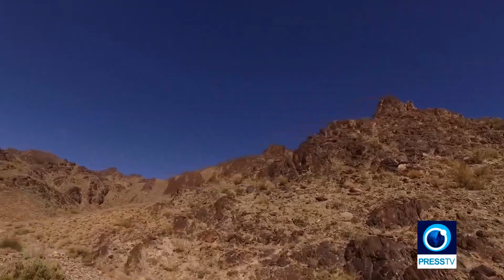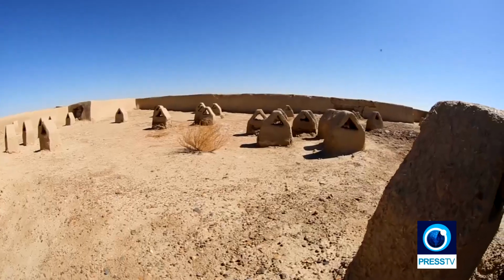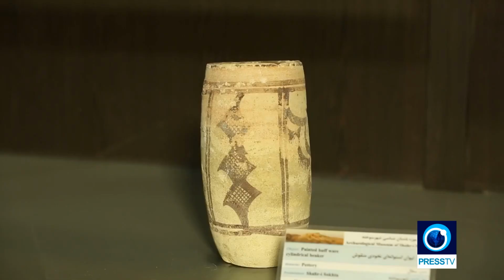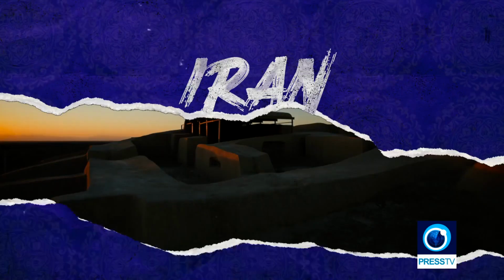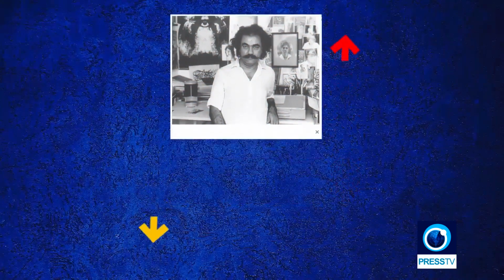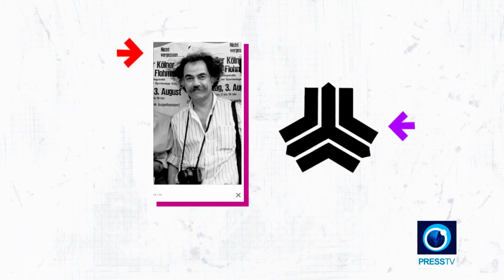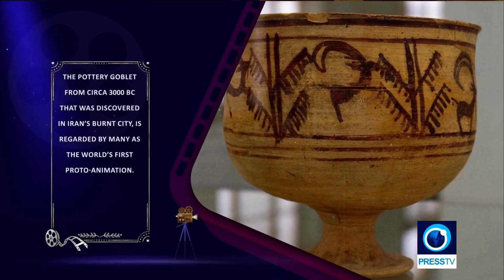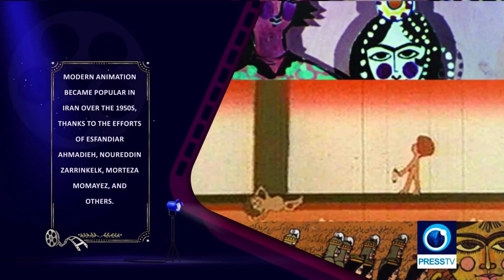Frame to motion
This episode looks at the artwork and achievements of an Iranian comic books artist; also has a friendly talk about Irans animation industry with two award winning animators.